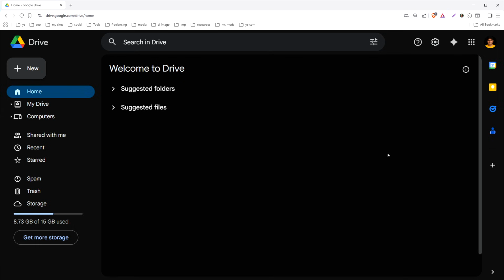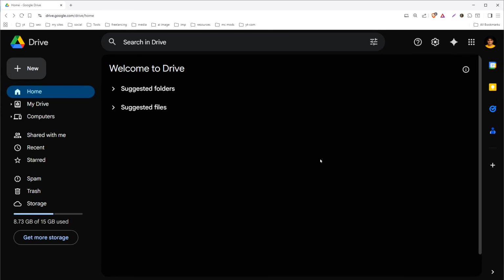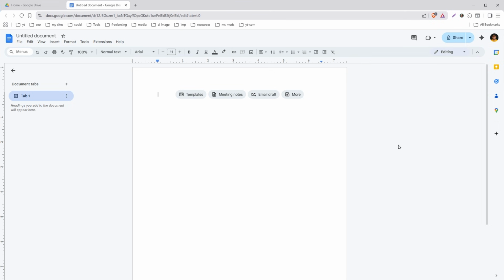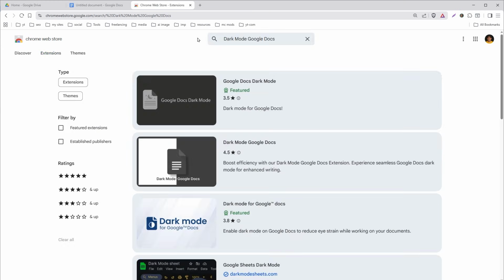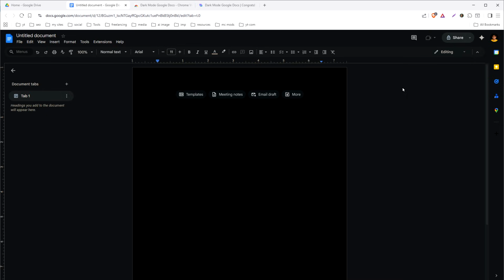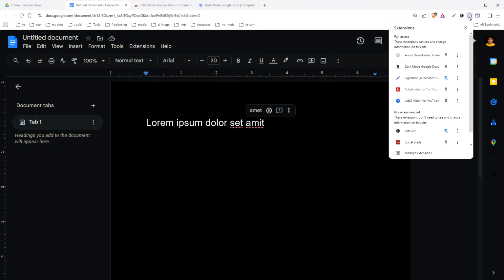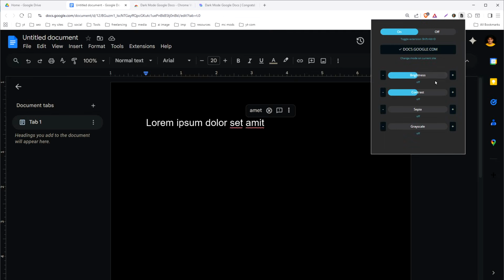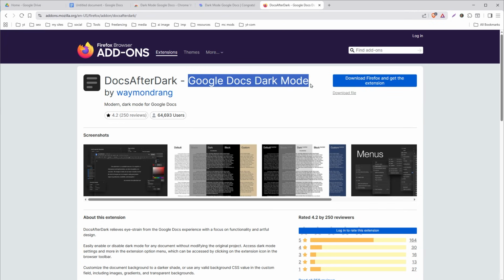How to Enable Google Docs Dark Mode [Full Guide]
Learn how to enable Google Docs dark mode for Chrome and Firefox in this step by step detailed guide.

*You can make my dream come true*